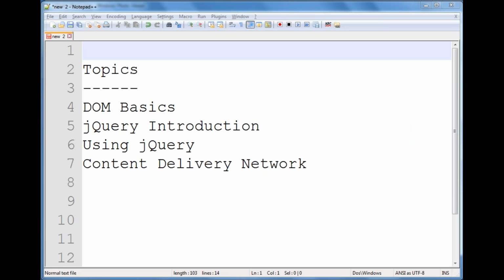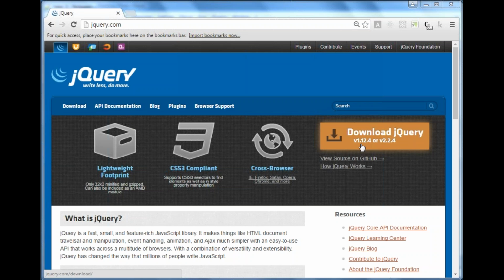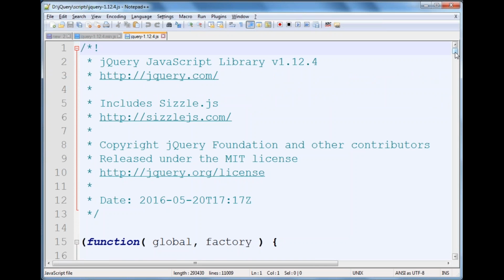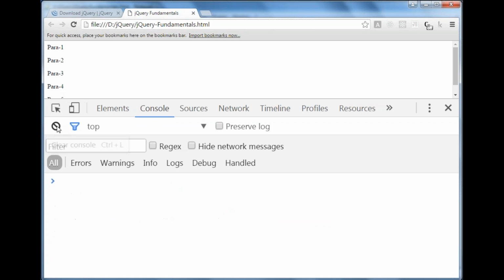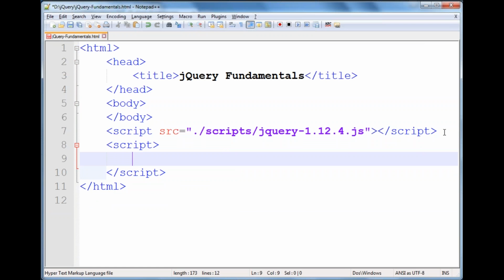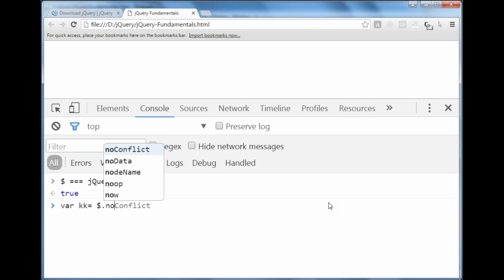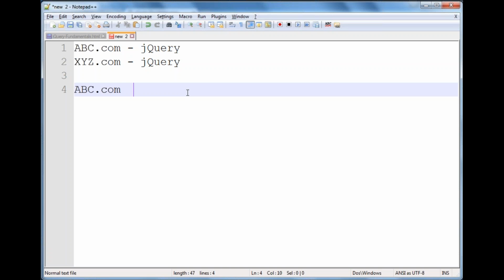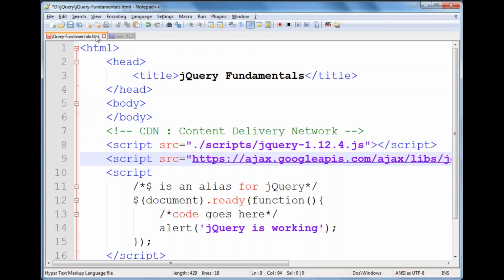jQuery Basics Part-01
jQuery Series - Part 01 - jQuery Fundamentals